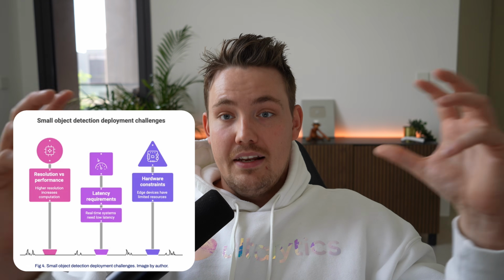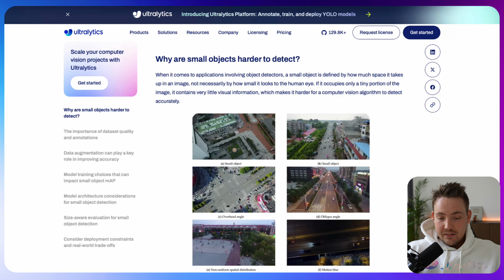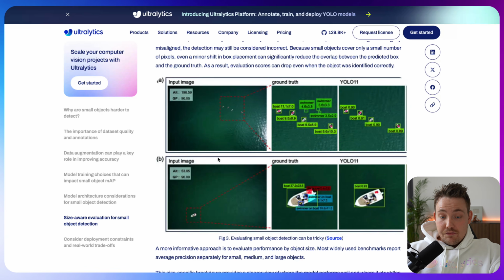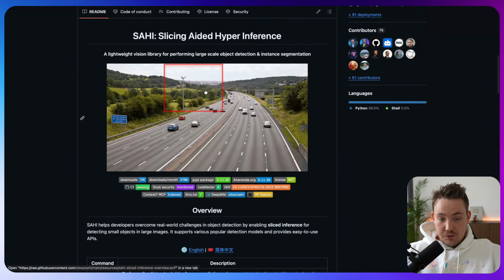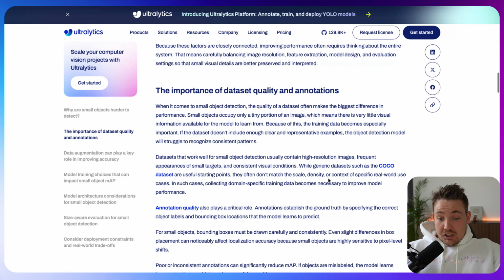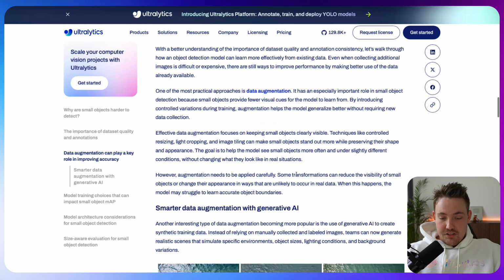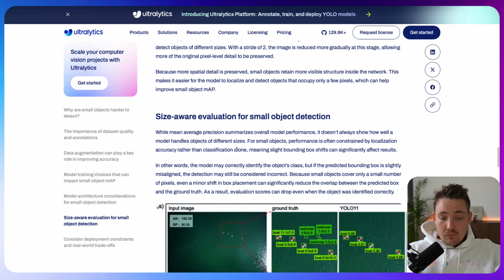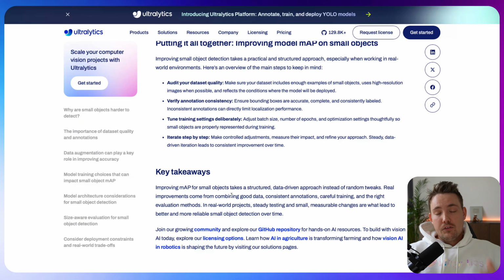Why Object Detection Fails on Small Objects | Mean Average Precision | SAHI tiled Inference | AI 🚀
Mean Average Precision (mAP) is one of the most important metrics for evaluating object detection models, but understanding it in isolation isn’t enough. Real-world performance depends on multiple factors, especially when dealing with small object detection. In this video, we break down how mAP works and explore why small objects are inherently harder to detect. We then discuss how techniques such as SAHI (Sliced Aided Hyper Inference) improve detection performance for small objects. We also cover the importance of dataset quality, annotations, and data augmentation, as well as the trade-offs involved in deploying models in real-world environments.

Chapters:
00:00 - Introduction to mean average precision (mAP)
02:09 - Why small objects are hard to detect
04:00 - Improving detection with SAHI
06:10 - Importance of dataset quality and annotations
07:00 - Role of data augmentation
08:46 - Deployment constraints and real-world tradeoffs
09:04 - Conclusion and key takeaways